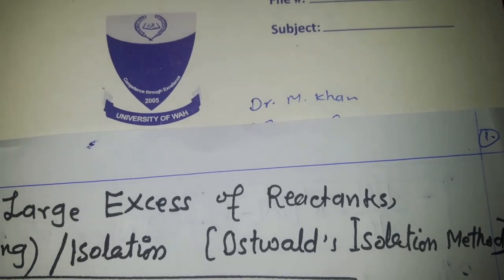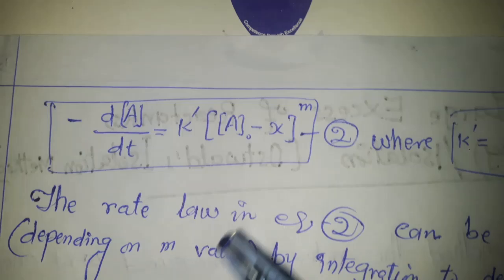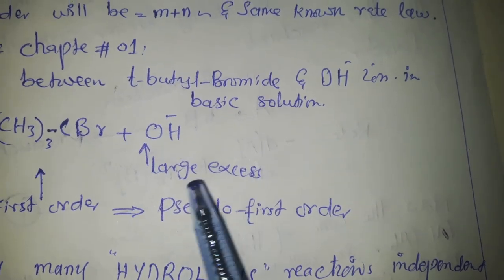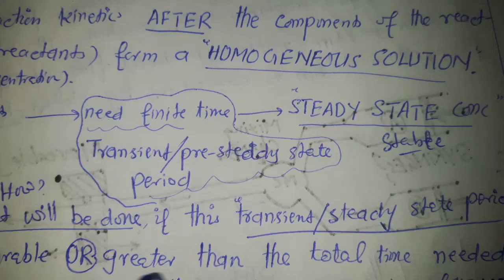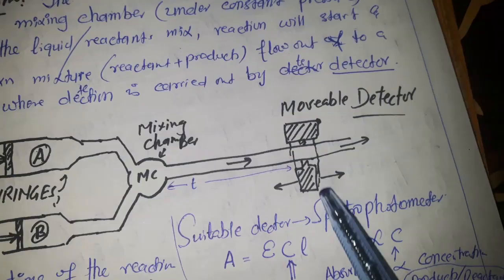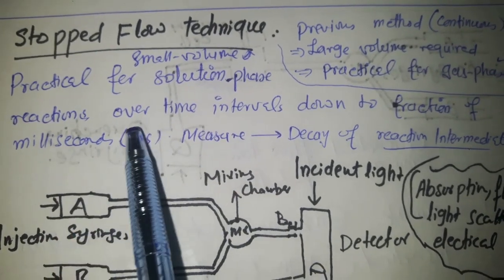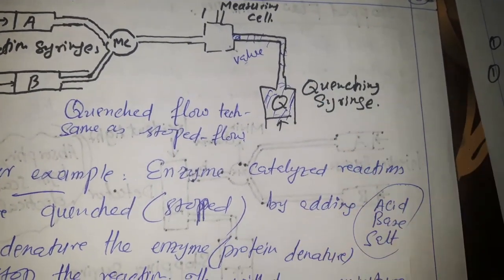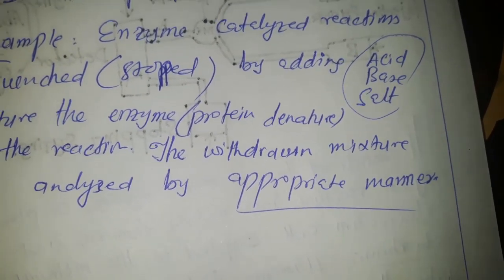Lect#10-Flow Technique: Kinetics of Fast Reactions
Kinetics: Order and Rate of Chemical Reaction
First Part is covered in Lect#09 &
this is the 2nd part which deals with kinetics of Fast Reactions in Solution as well as in the Gas-Phase.
M.Sc. /B. S. Advanced Level Chemical Kinetics